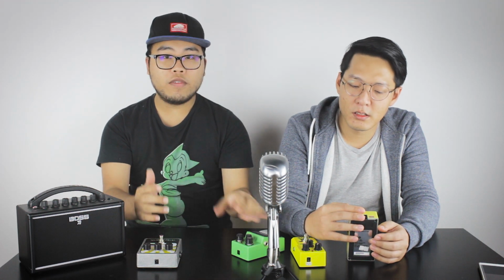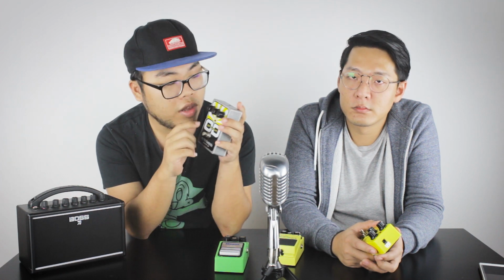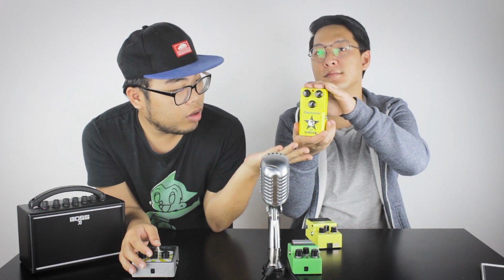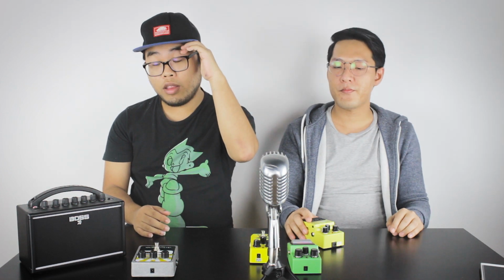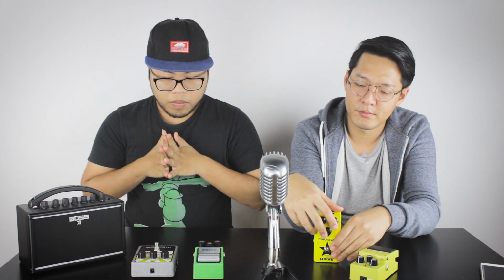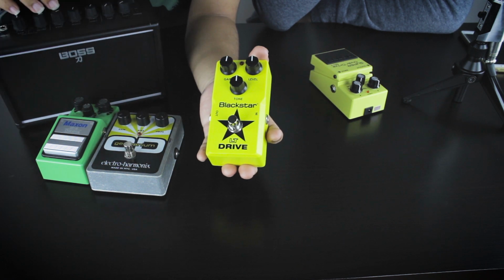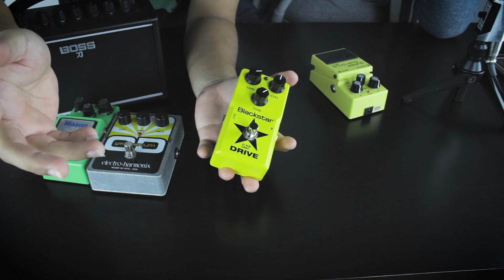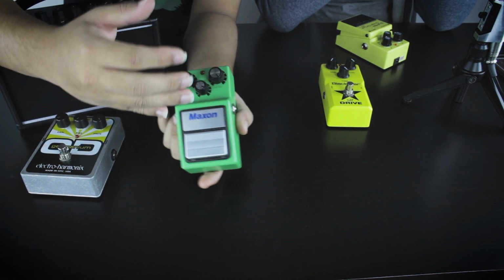Discussion Corner // Overdrive Pedals!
Julian and Amin discuss Overdrive Pedals!